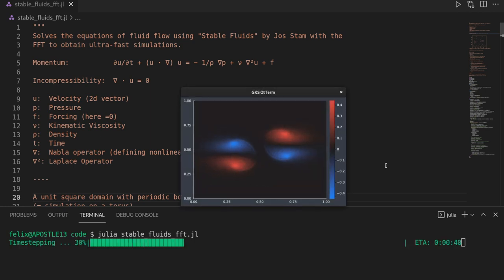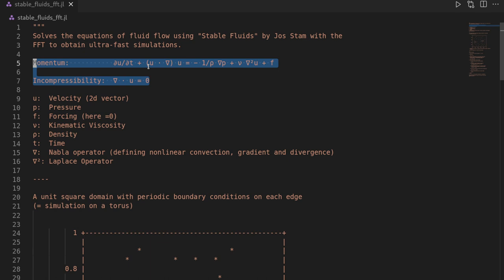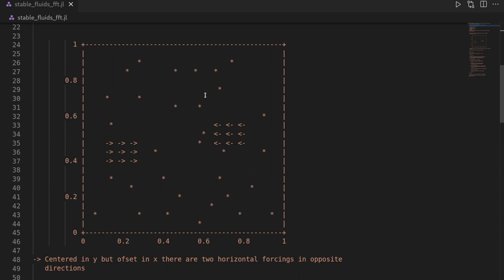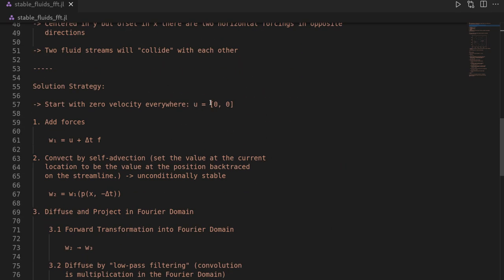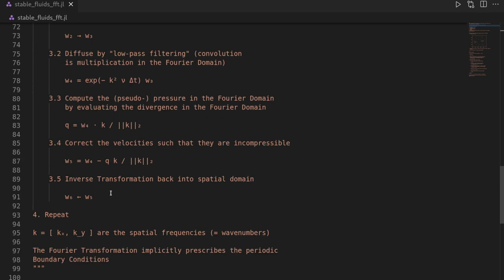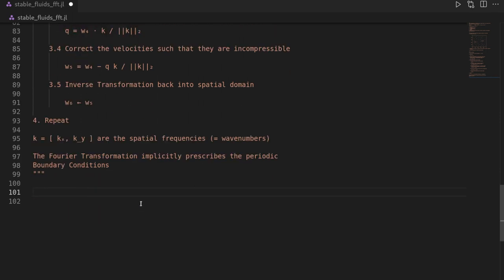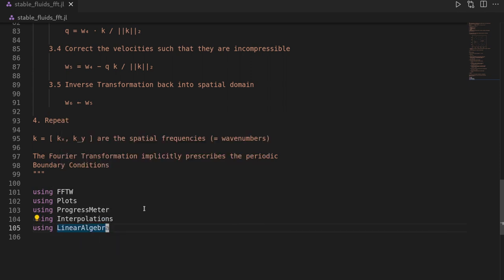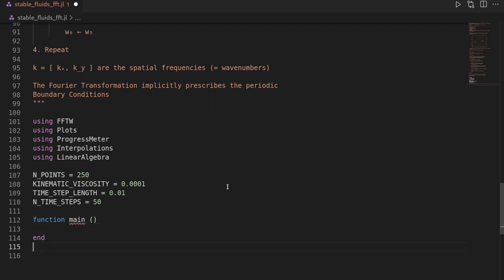Stable Fluids using the FFT in Julia | Fluid Simulation in Julia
The Stable Fluids Algorithm by Jos Stam can be sped up with the help of the Fast Fourier Transformation. Let's implement this in the Julia Programming Language. Here is the code

The Julia language provides a binding to the FFTW package, the "Fastest Fourier Transform in the West". And indeed, it is fast!

Using the FFT together with periodic Boundary Condition (which you then need to have) greatly simplifies many steps in the Stable Fluids algorithm. In particular, you do no longer have to solve linear systems of equations for the implicit diffusion and the incompressibility projection. On top of that, you do not have to handle Boundary Conditions.

Introduction
00:00 Introduction
00:56 Scenario
01:48 Algorithm Overview
05:22 Package Imports
05:58 Constants
06:21 Some Boilerplate
06:31 Defining the 2D Mesh
08:14 Defining the wave numbers
10:18 Precomputing diffusion decay
10:09 Computing normalized wave numbers
12:20 Defining the force
14:19 Pre-Allocating the Arrays
16:15 Setting up time loop
16:39 (1) Apply Forces
18:00 (2) Self-Advection by streamline backtracing
23:45 (3.1) Transform to Fourier Domain
24:16 (3.2) Diffusion in Fourier Domain
24:50 (3.3) Compute Pressure in Fourier Domain
25:43 (3.4) Project to Incompressibility
27:40 Advance in time
27:54 Visualize
31:15 Bug Fixing
33:14 Discussion
34:00 Outro